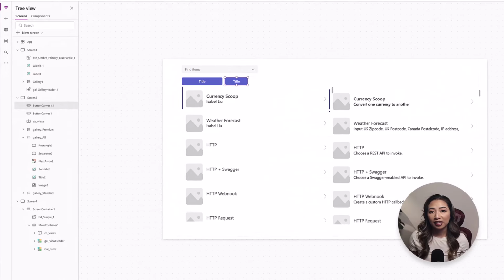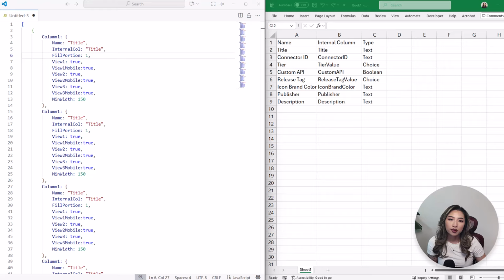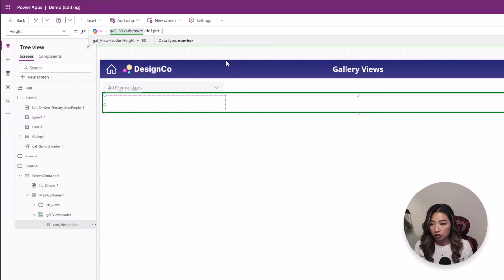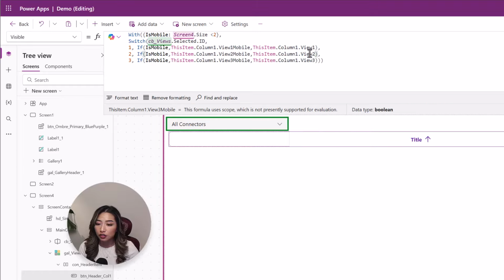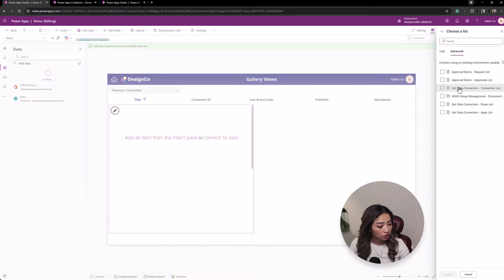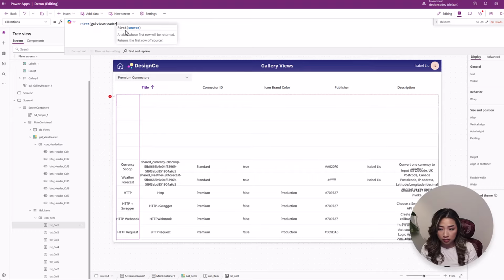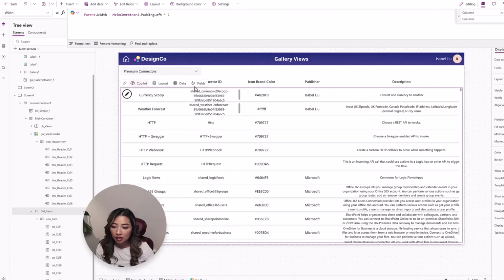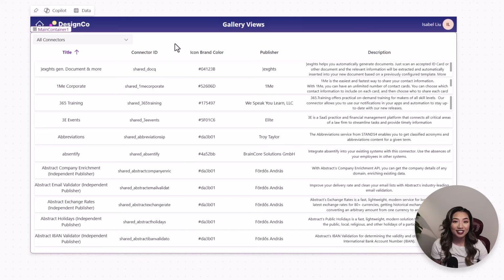The Ultimate Dynamic Gallery in Power Apps: Switch Views, Columns & Layouts!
Tired of duplicating galleries for every view? In this Power Apps tutorial, I’ll show you how to build ONE dynamic, responsive gallery that adapts to multiple views, layouts, and column configurations — all driven by a simple combo box.

We’ll cover:
✔ Building an adaptive gallery header
✔ Dynamically showing/hiding columns
✔ Sorting with clickable headers
✔ Mobile-responsive view switching
✔ Managing multiple views with a clean JSON config
✔ Keeping your galleries synced, organized, and consistent

This approach keeps your app clean, scalable, and easier to maintain — no more duplicate screens or messy logic.

Chapters:
00:00 Intro
00:30 How it works
1:47 Start Tutorial - Create Combo box
2:57 Create Header Gallery
3:28 Header Gallery data prep - MUST!
5:55 Build the Header Gallery data
10:48 Add container in Header Gallery
12:15 Add a button in the Header Gallery's container
18:16 Copy and paste buttons
23:00 Create Items Gallery
24:25 Add container in Items Gallery
25:25 Add a text in the Items Gallery's container
26:57 Copy and paste texts
36:15 Adjust FillPortions
36:55 View in Mobile
37:30 Adjust column visibility in mobile view
38:16 Change Item Gallery's "Items" Property
41:42 Outtro